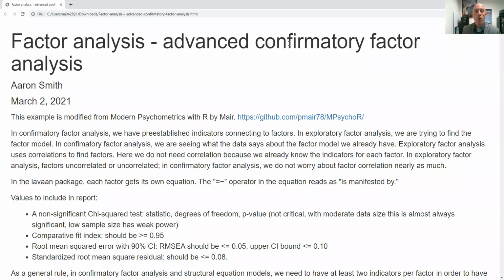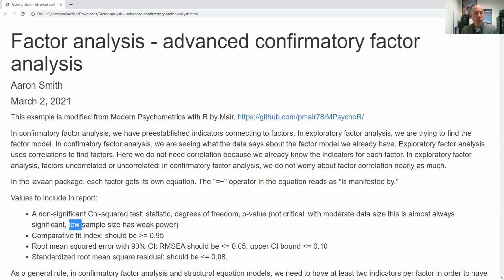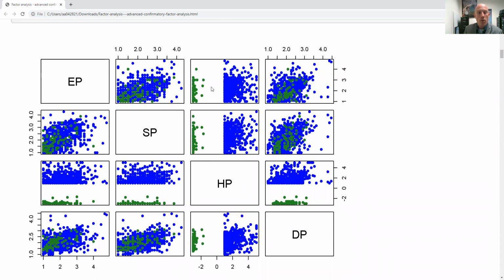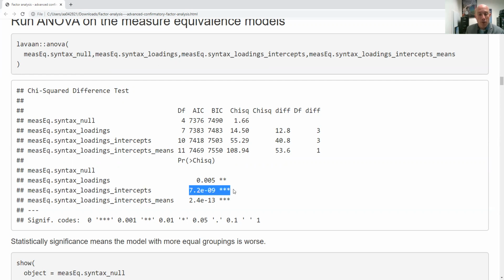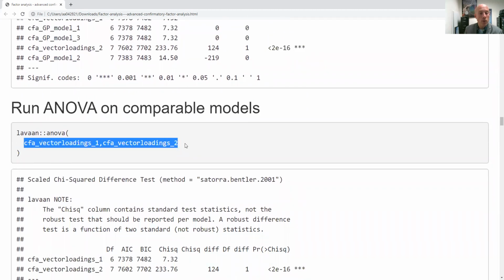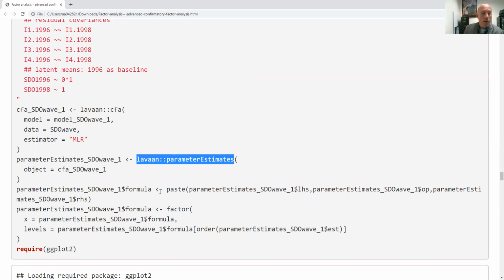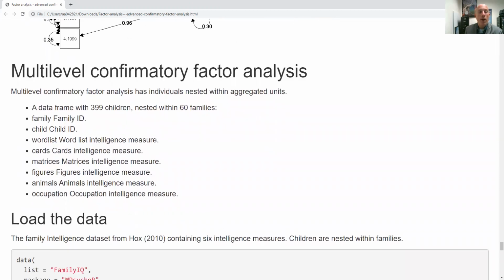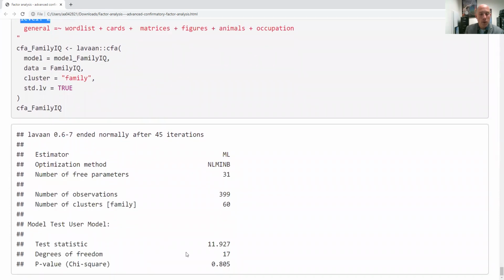Factor analysis - advanced confirmatory factor analysis